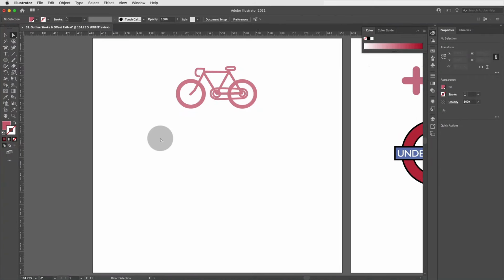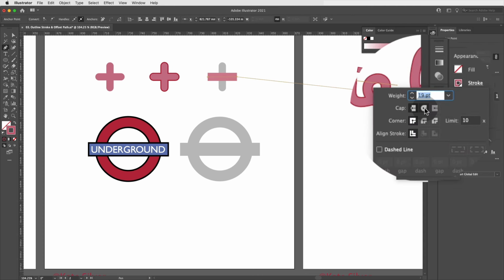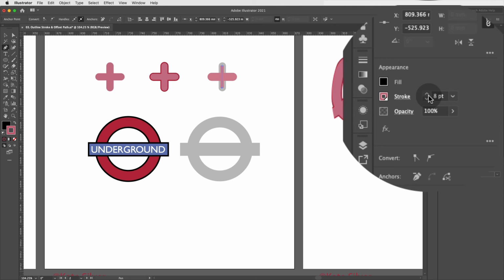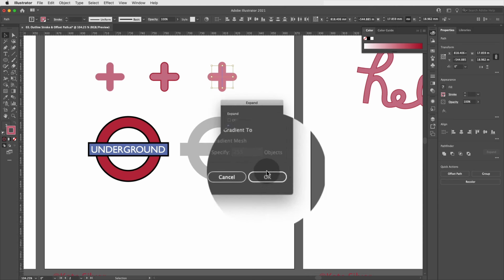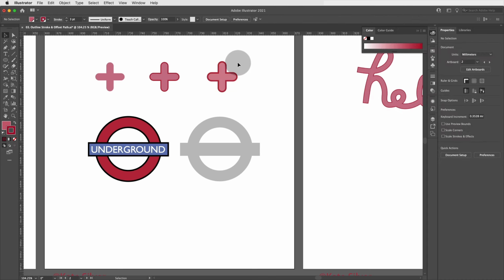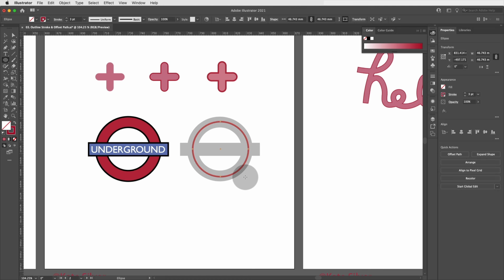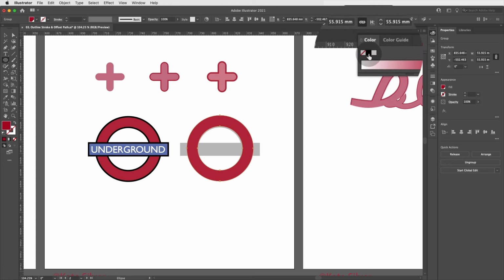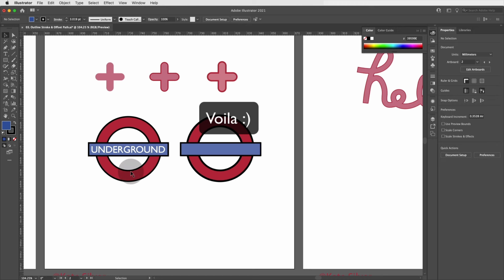How to Draw a Logo in Adobe Illustrator | Step-by-Step Tutorial | with Outline Stroke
In this quick 5-minute tutorial, I'll show you how to draw a plus sign and an underground logo in Adobe Illustrator using essential tools and techniques, including Outline Stroke. We’ll start with the Shape Tool to create the basic forms and then refine them with Offset Paths, Outline Stroke, and Expand. I’ll also guide you through using the Pathfinder to merge shapes, adjusting strokes, and adding fills. Whether you’re a beginner or looking to sharpen your Illustrator skills, this video covers it all, step by step.

Timestamps:
0:00 Introduction
0:13 Creating the Plus Sign
2:02 Using the Pathfinder Tool
2:48 Designing the Underground Logo
4:14 Final Touches

Tools Covered:

Outline Stroke
Expand
Stroke Adjustment
Pathfinder
Offset Paths
Shape Tool (Draw from Center)
Eyedropper Tool